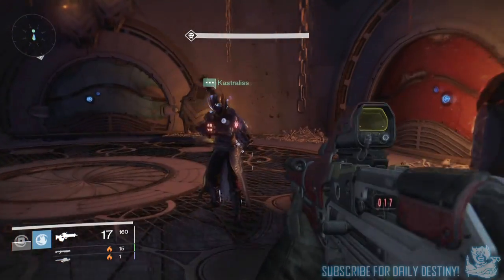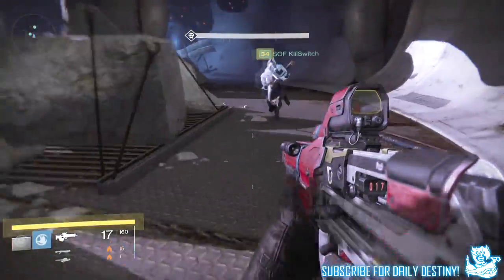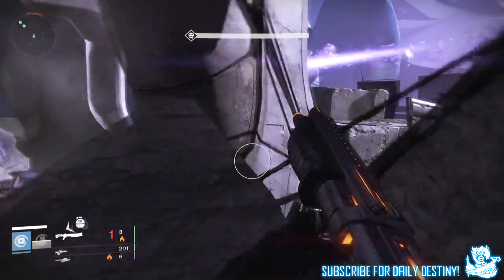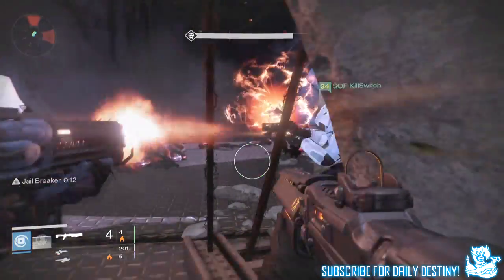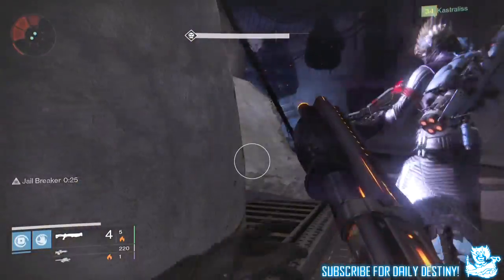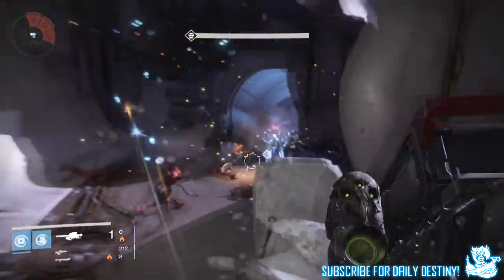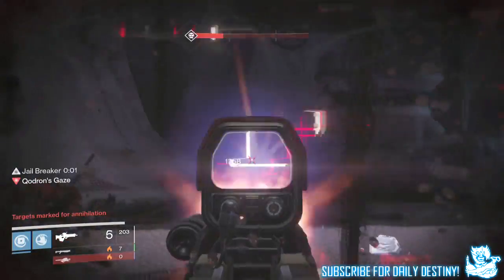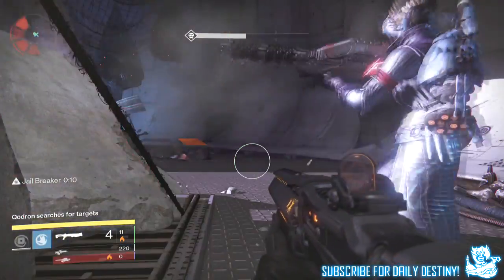Destiny: How To Beat Qodron Vex Gate Lord - Level 34 Prison Of Elders Boss / No Gjally Of Titan